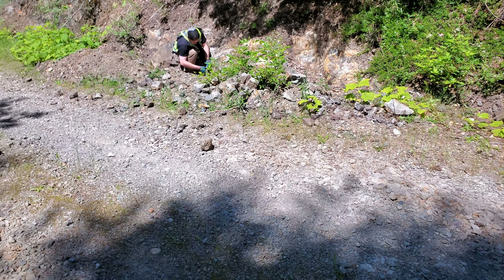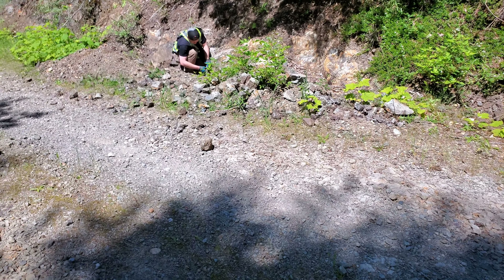Prospecting & Geochemical Sampling - Camp Two Zone (Lucky Strike Property) $KLM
Mineral exploration and prospecting at the camp #2 showing on the Lucky Number 7 tenure, Nitinat BC. In the video we look at 15m wide showing with disseminated and semi massive sulphide in a large gossanous area. The primary sulphides include sphalerite, galena, chalcopyrite, pyrite and minor phyrrotite. Samples were obtained from bedrock and removed for a lab analysis.